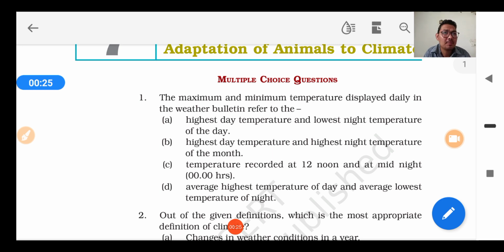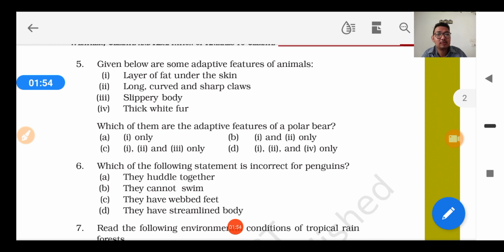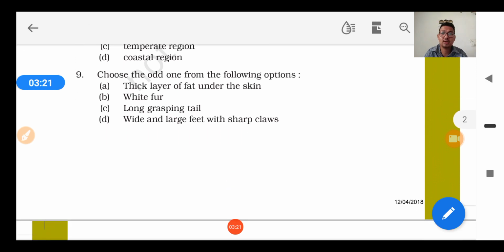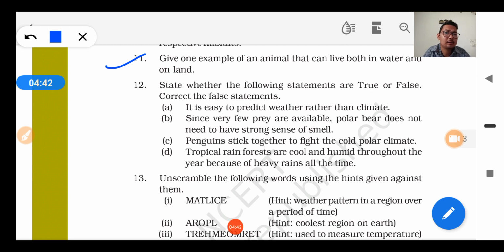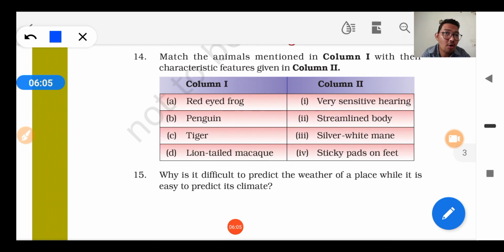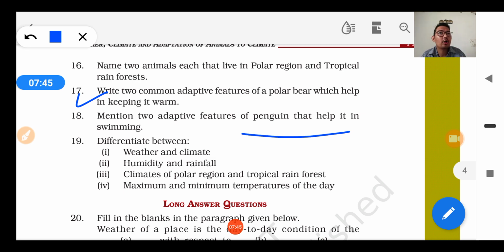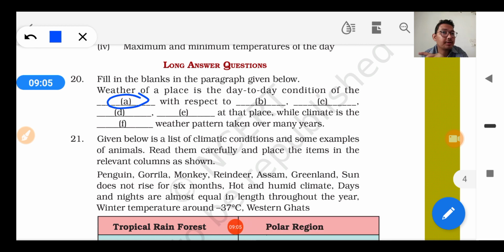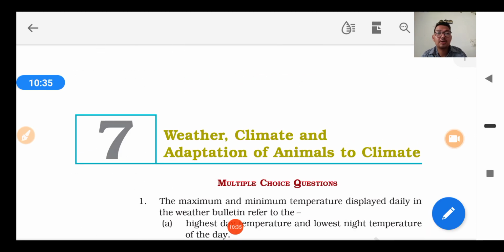7(iii)VII -SCIENCE ||NCERT EXEMPLAR PROBLEMS||Weather,Climate & Adaptation of Animals to Climate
By VIJESH SIR : 7.NCERT EXEMPLAR PROBLEMS Weather , Climate & Adaptation of Animals to Climate || 7th Science || CBSE ||